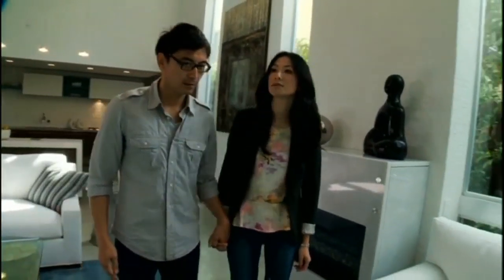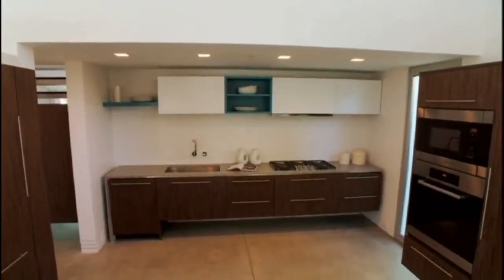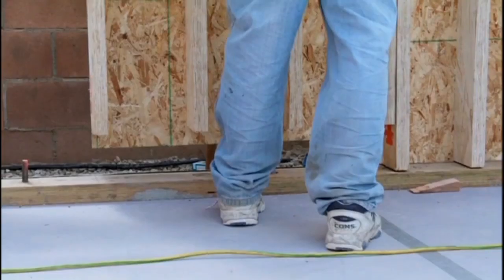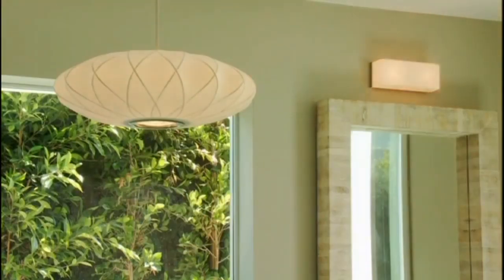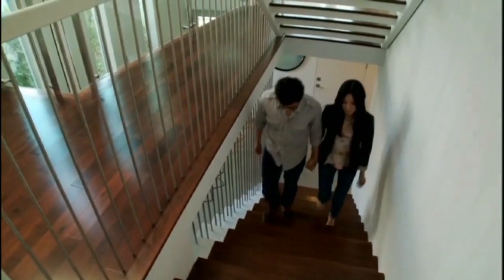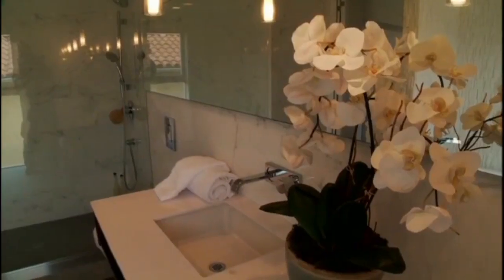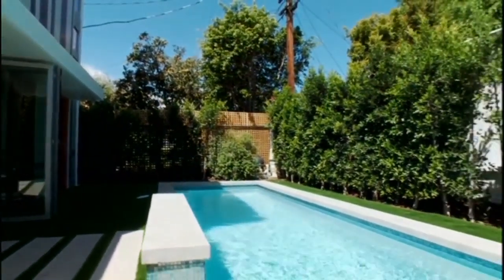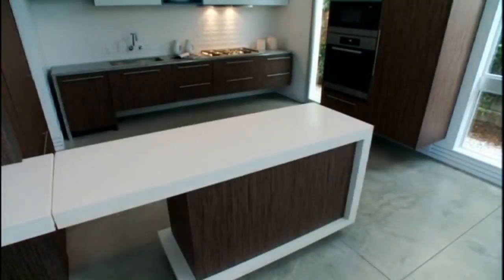EPIC TV Show: Destination America, Proto Homes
"These are the smartest homes ever; they follow voice commands and talk back, automatically trap intruders, feed the car, shut out sunlight or turn on a hot tub, all by themselves. The future is now in these high tech homes."

--Episode Description from Destination America